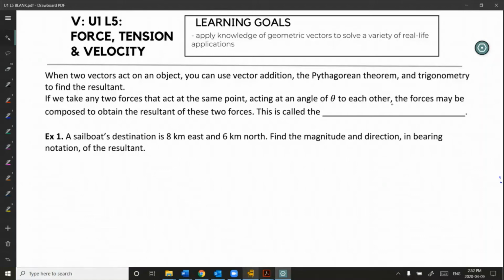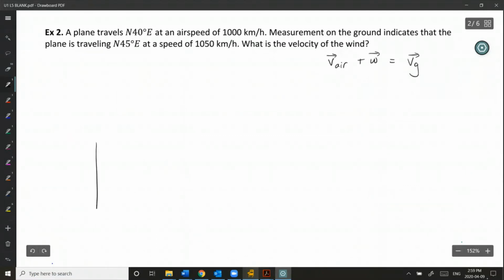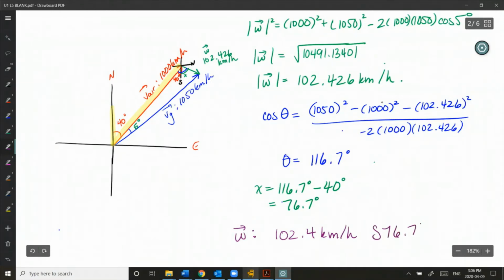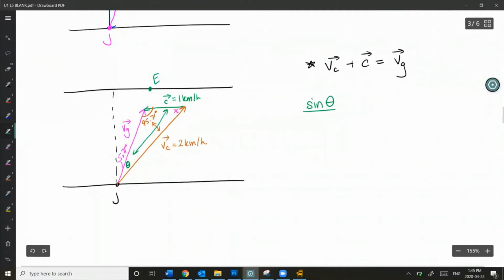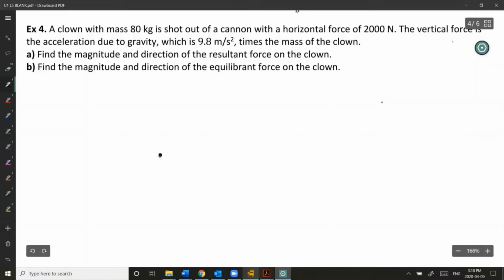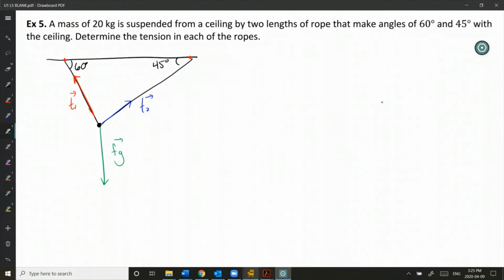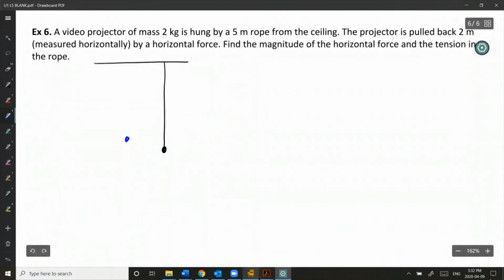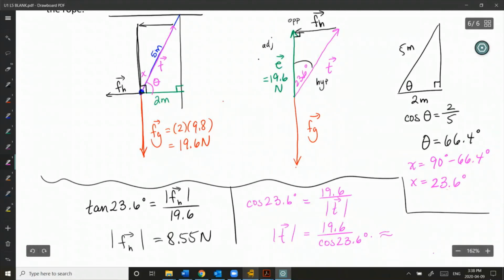Applications of Geometric Vectors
In this lesson, we do a variety of applications involving geometric vectors such as velocity (flying, boating, swimming), tension and force questions.